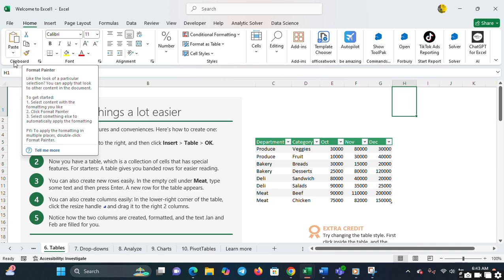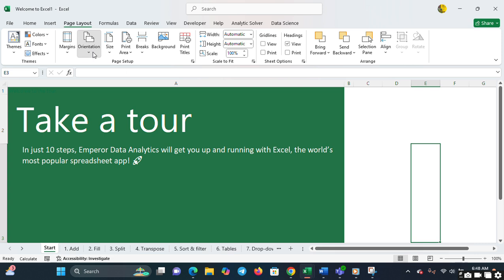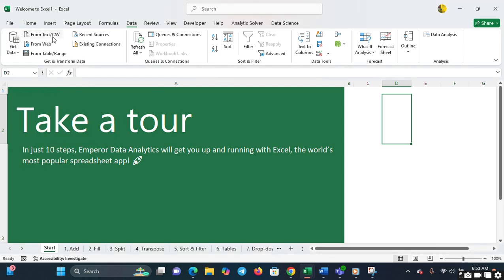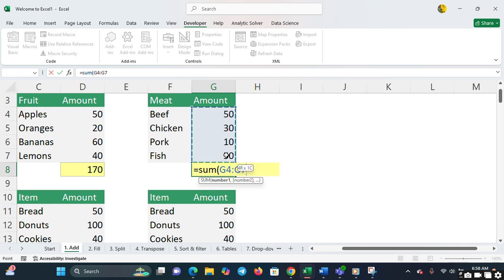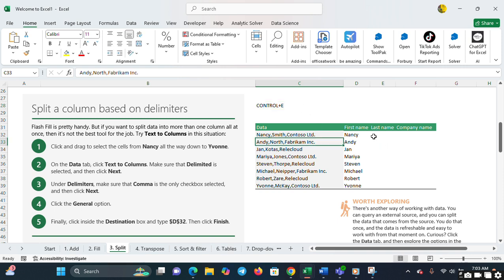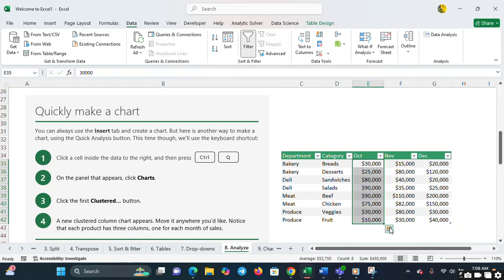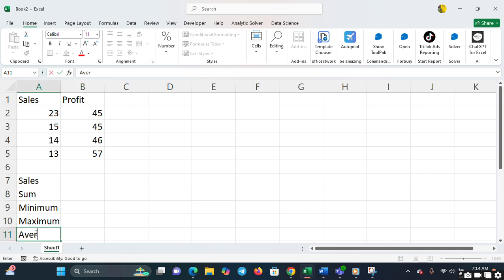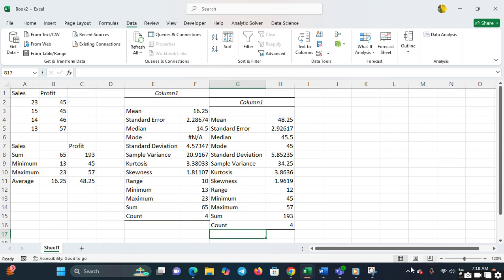Welcome to Data Analysis Using Excel – Beginner's Guide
Video Description:
Welcome to Data Analysis Using Excel! 🎉 In this video, you'll get an introduction to the world of data analysis with Microsoft Excel. Whether you're a beginner or looking to sharpen your skills, this guide will help you understand the basics, including data cleaning, visualization, and essential functions for analysis.

🚀 What You’ll Learn:
✅ Understanding datasets in Excel
✅ Basic functions for analysis
✅ Data visualization techniques
✅ Tips to improve efficiency